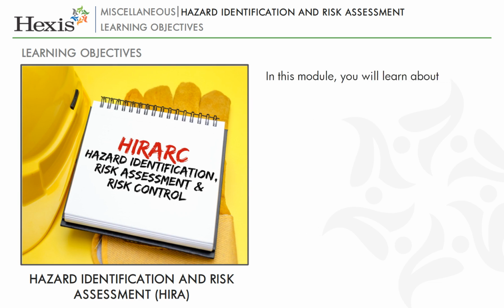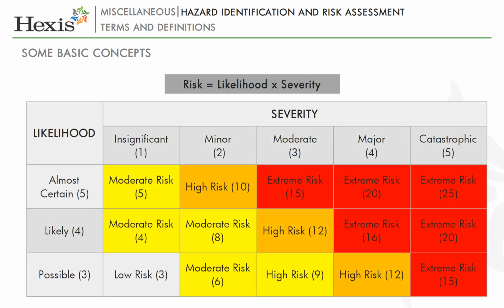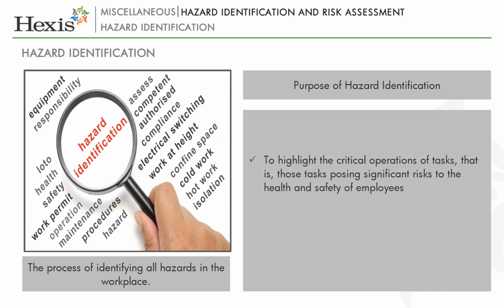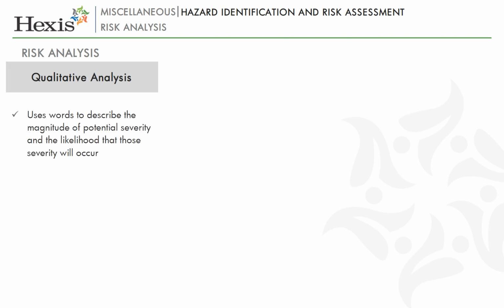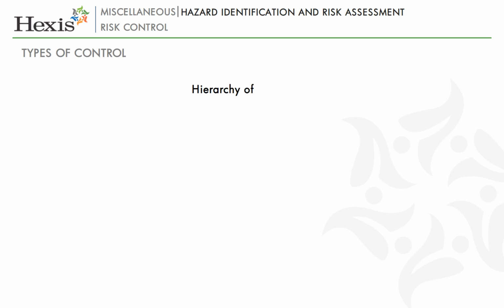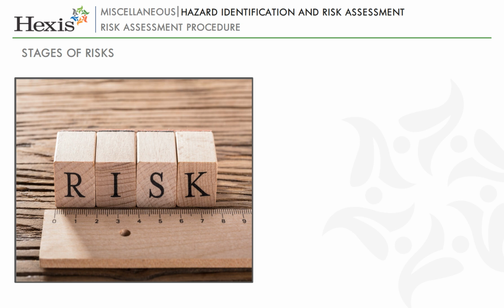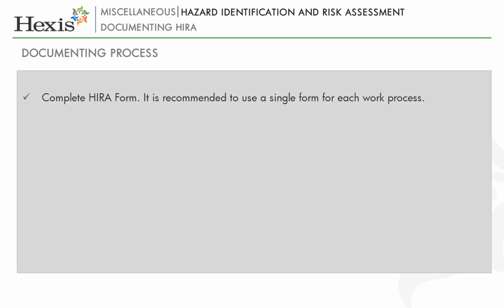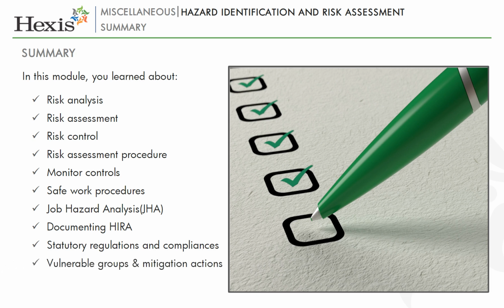HIRA- Hazard Identification and Risk Assessment | Fundamental course in Facilities Management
HIRA (Hazard Identification and Risk Assessment) in facilities management refers to the process of identifying potential hazards and assessing the risks associated with those hazards in a facility. The goal of HIRA is to identify potential hazards and assess the risks associated with those hazards, in order to prioritize and develop controls to mitigate or eliminate the risks.

Examples of hazards that might be identified through HIRA include:
-Fire hazards
-Electrical hazards
-Slip, trip, and fall hazards
-Chemical hazards
-Biological hazards
-Ergonomic hazards
-Noise hazards
-Radiological hazards
-Environmental hazards

The HIRA process typically involves several steps, such as:
-Identifying potential hazards in the facility
-Assessing the likelihood and potential severity of harm associated with each hazard
-Evaluating the existing controls in place to mitigate or eliminate the risks -associated with each hazard
-Prioritizing the hazards based on the risk level
-Developing and implementing controls to mitigate or eliminate the risks associated with each hazard

Facilities managers are responsible for ensuring that HIRA is conducted regularly and that the facility is kept safe and compliant. This includes:
-Developing and implementing standard procedures and protocols for HIRA
-Conducting regular HIRA assessments throughout the facility
-Communicating findings and recommendations to relevant stakeholders, such as building occupants, management, and other departments
-Keeping records of HIRA assessments and ensuring their accuracy
-Monitoring and evaluating the effectiveness of controls put in place to mitigate or eliminate identified hazards.
It's important to note that HIRA is an important aspect of facilities management, as it helps to identify potential hazards and assess the risks associated with those hazards in a facility, in order to prioritize and develop controls to mitigate or eliminate the risks. Facilities managers should ensure that HIRA is conducted regularly, that hazards are identified and assessed, and that the facility is kept safe and compliant. Additionally, they should ensure that the identified hazards are communicated to the relevant stakeholders, and that appropriate controls are put in place to mitigate or eliminate the risks.